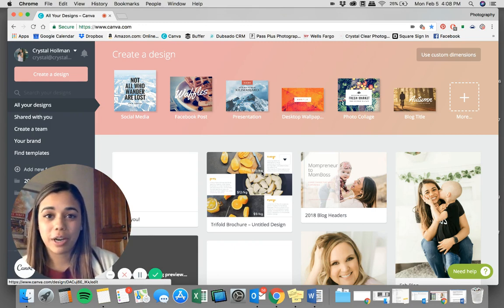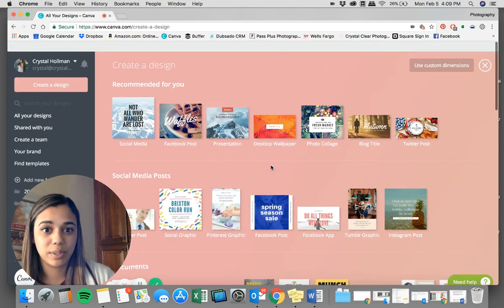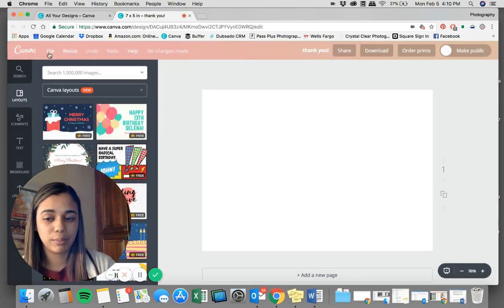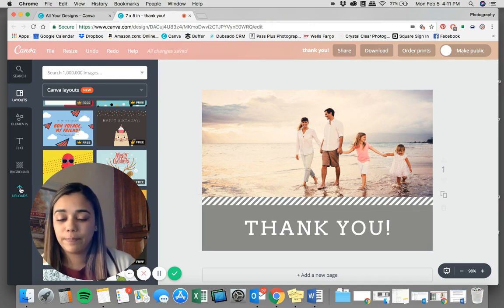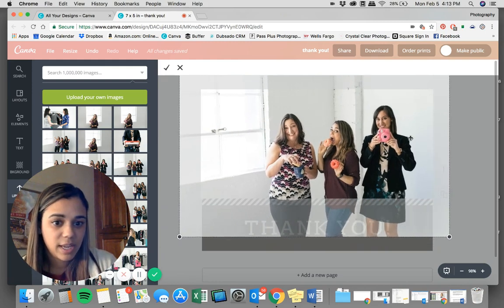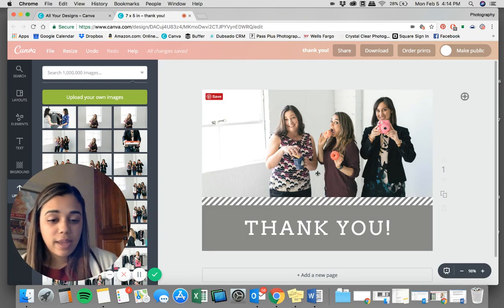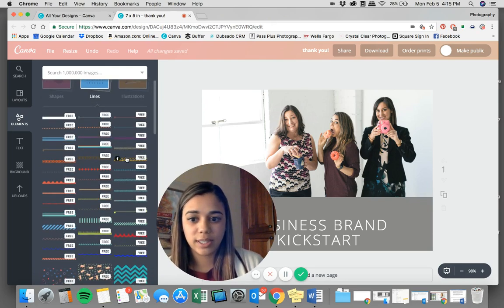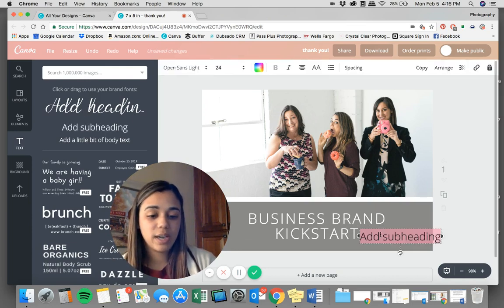Design a Graphic with Your Images – Canva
This video is great for the business owner that wants to discover how to use their business portraits or lifestyle business images in graphics. Canva is a great tool that provides you with numerous templates and customization options. Its easy to upload, use the templates and make the graphics fit your brand. Catch my behind the scenes and other great photography tips for your brand by following me!